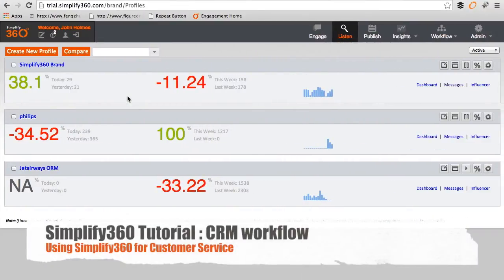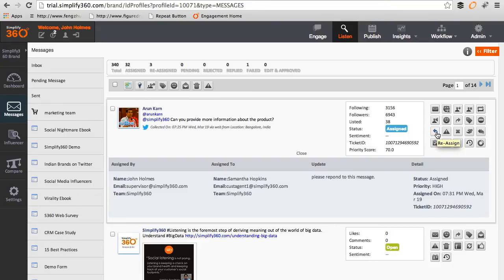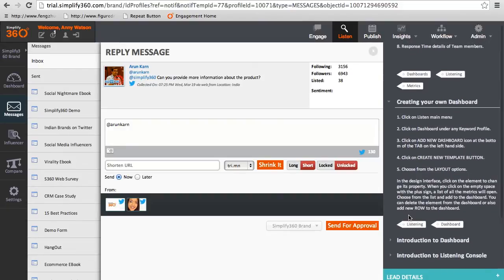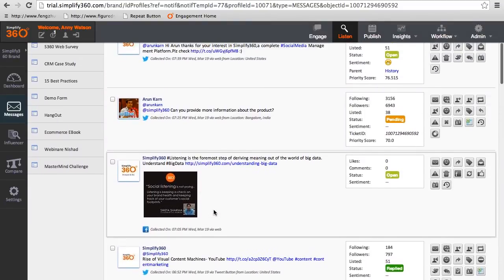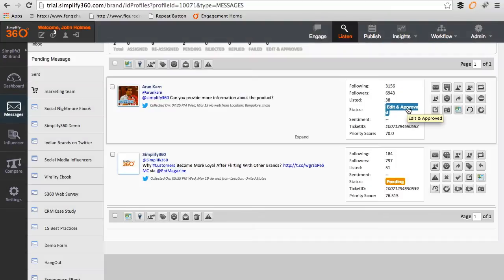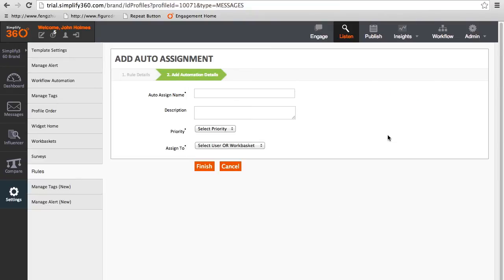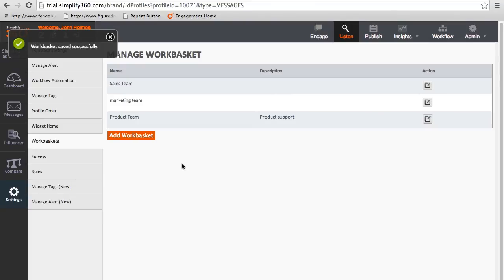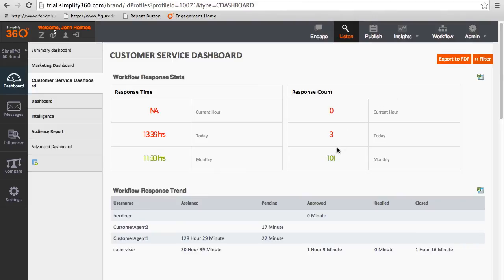Using Simplify360 for Customer Relationship Management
Tutorial on how you can use Simplify360 to manage your customer engagement on social media and resolve online complaints.